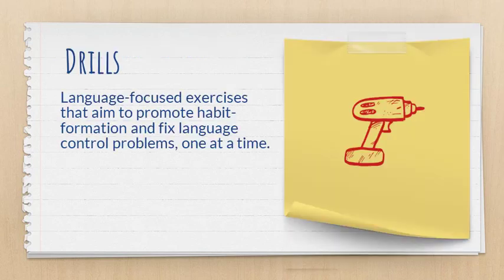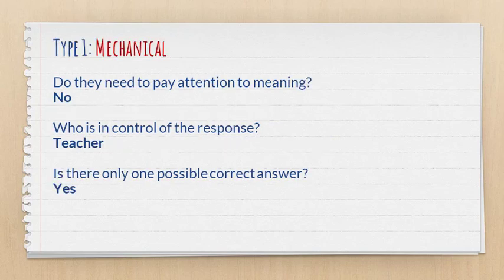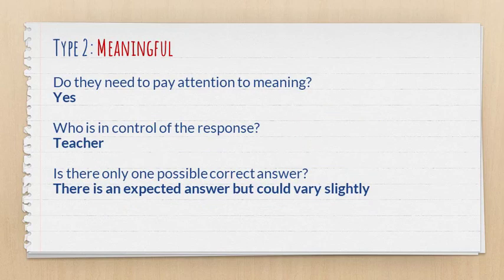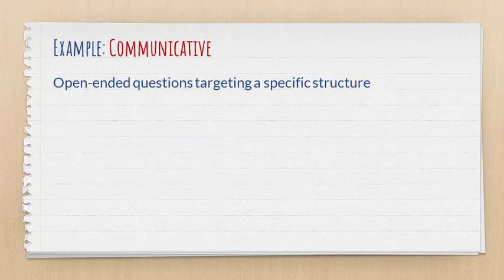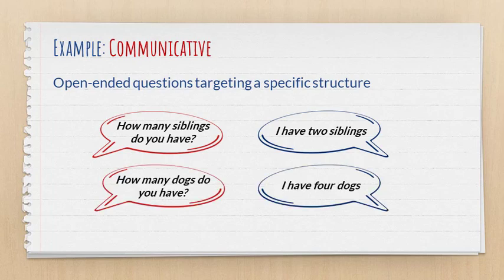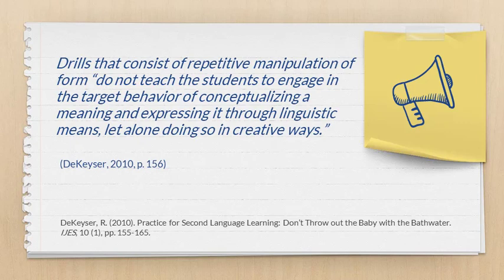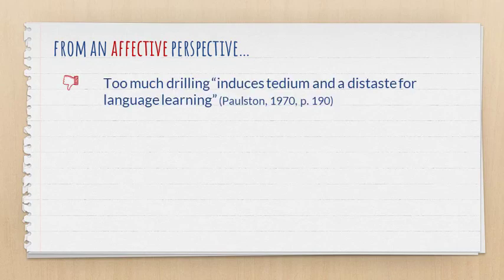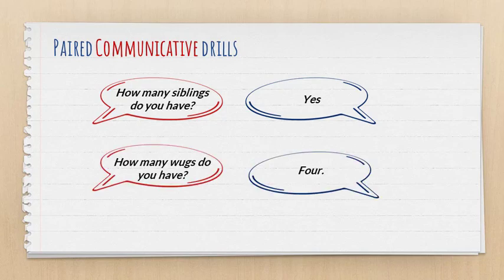Unpacking terms: Drills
Simplified explanation, summary, and discussion of grammar drills. What types of drills are there? And are they helpful at all?